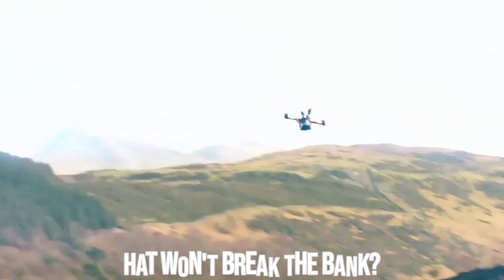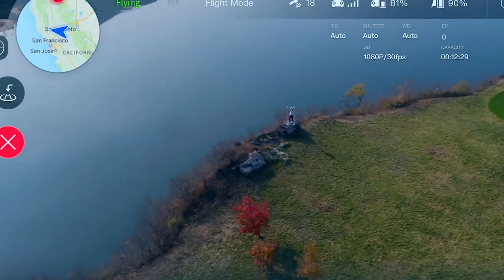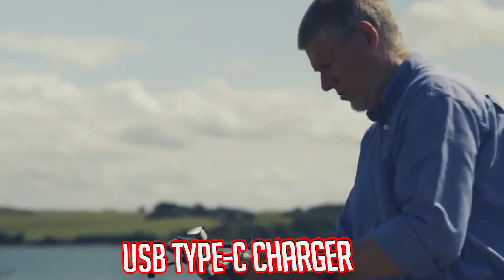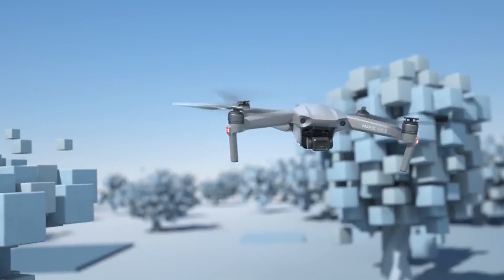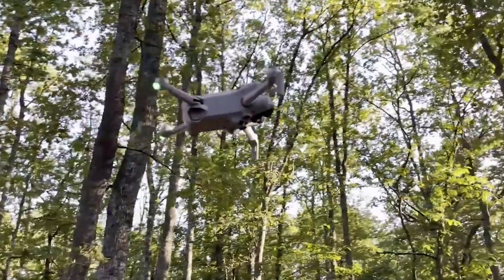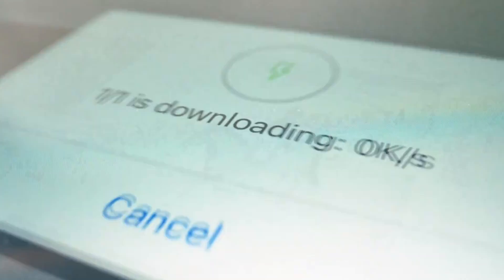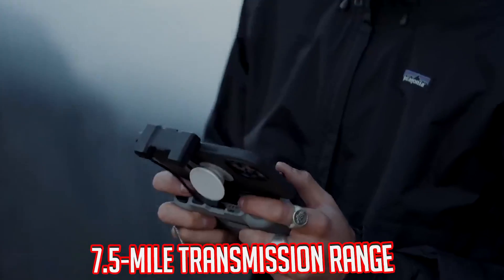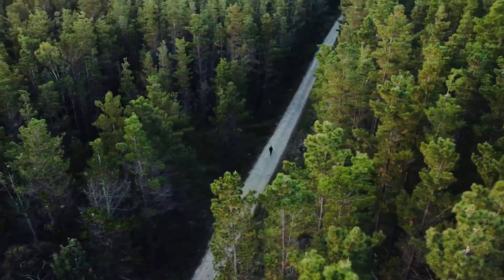Best Drones Under $1000: Watch Before You Buy!!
Are you on the hunt for an amazing drone that won't break the bank? Look no further! In this video, we've compiled a list of the best drones under $1000, featuring top contenders from well-known brands like DJI, Autel, Parrot, and PowerVision. Whether you're a seasoned pro or just getting started, there's a drone here for everyone.

Here's a quick overview of the drones we'll be discussing in this video:

DJI Mavic Air 2S: The Mavic Air 2S is a powerhouse, offering 5.4K video recording, obstacle avoidance, and an incredible 31 minutes of flight time.

Autel Evo Nano: Autel's Evo Nano is a compact drone with a 4K camera, intelligent flight modes, and impressive stability in the air.

DJI Mini 4 Pro: The Mini 4 Pro is a pint-sized powerhouse, offering 4K video, superb portability, and an easy-to-use interface.

DJI Mavic Air 2: This drone boasts 4K video, 34 minutes of flight time, and a host of intelligent flight features to capture breathtaking aerial shots.

Parrot Anafi Work: The Anafi Work is perfect for professionals, offering thermal imaging capabilities, 4K HDR video, and a robust build.

PowerVision PowerEgg X: The PowerEgg X is a versatile drone that transforms into a handheld camera, and it's great for capturing unique perspectives with 4K video.

In this video, we'll delve deep into the specs, features, and flight performance of each drone, helping you make an informed decision based on your needs and preferences. Whether you're into aerial photography, videography, or just want to have fun in the skies, these drones offer fantastic value for the price.

So, join us in this exciting journey as we explore the world of drones under $1000 and help you find the perfect one for your adventures!